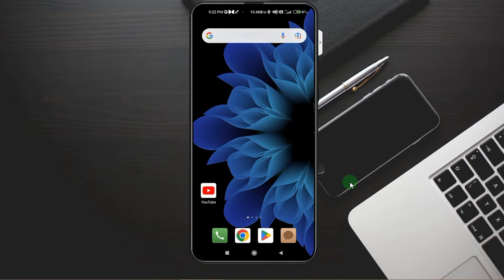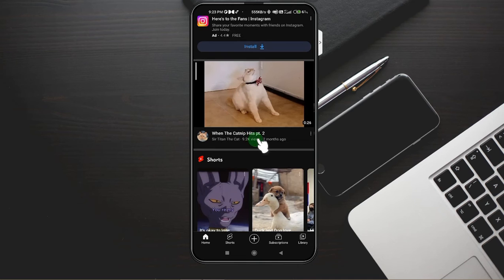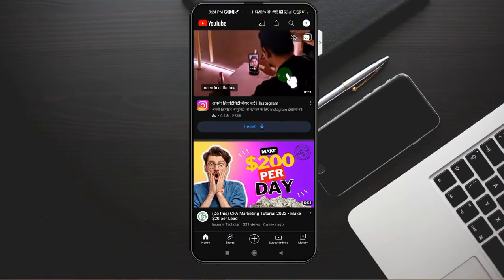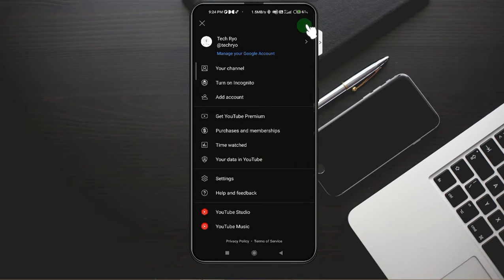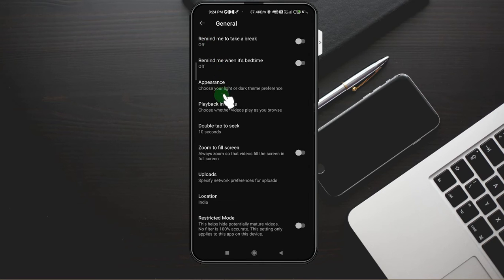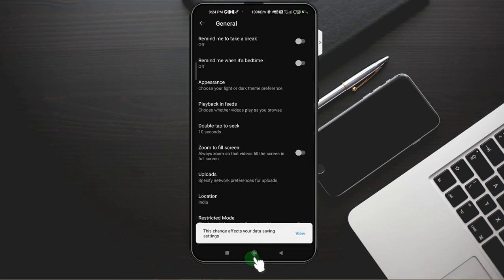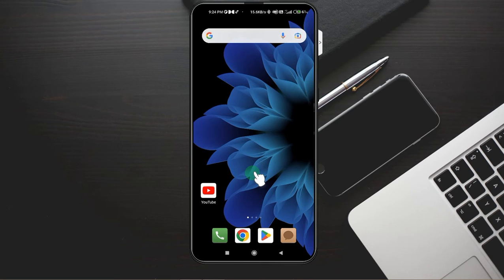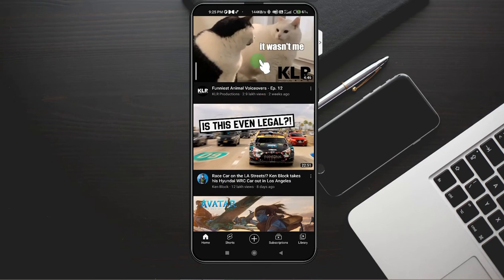How to Stop AutoPlay Video on YouTube App Home Screen | Stop AutoPlay Video on YouTube Home Feed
In this video, I have shown you how to stop the autoplay video feature in YouTube mobile app.
By following the tutorial you can easily turn off the autoplay of videos in the YouTube home feed or home screen.

The YouTube video autoplay feature on the home page sometimes creates a headache for the user who has limited internet access or limited internet data, because as you know the autoplay feature consumes too much data.

Steps to stop YouTube autoplay videos on the home screen are given below:-

 Step 1:-  First open YouTube app in your mobile app
 Step 2:-  Then click on the profile icon in the right upper corner.
 Step 4:-  After that tap on the setting option.
 Step 4:-  Then choose the general option.
 Step 5:-  Then tap on playback in the feeds option.
 Step 6:-  Now choose the OFF option from the list.
 Step 7:-  Then restart the YouTube app.

 All done, now YouTube will not play the video automatically on the home screen.